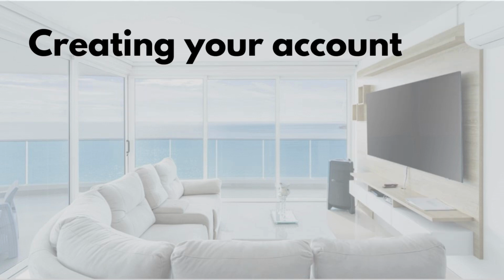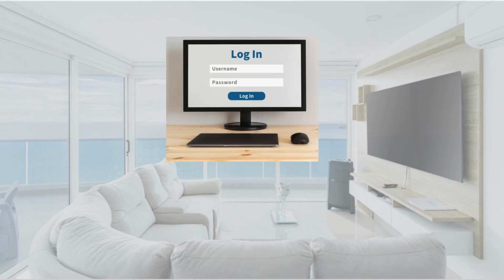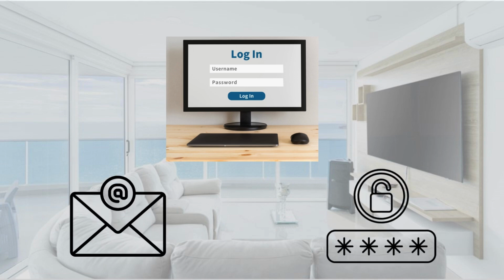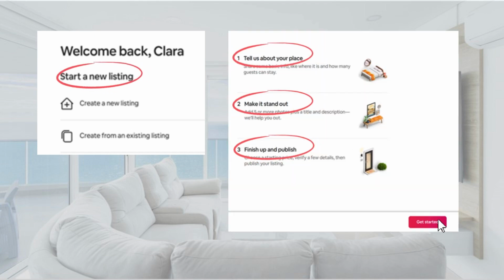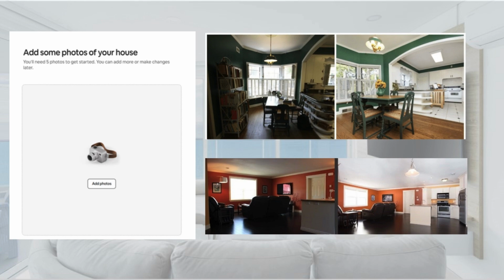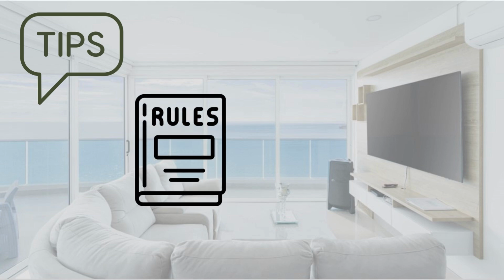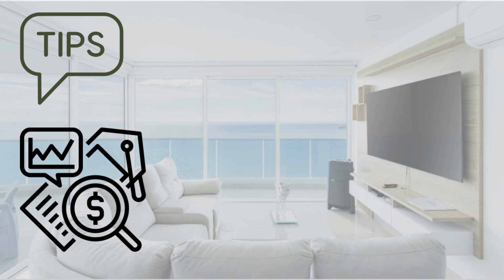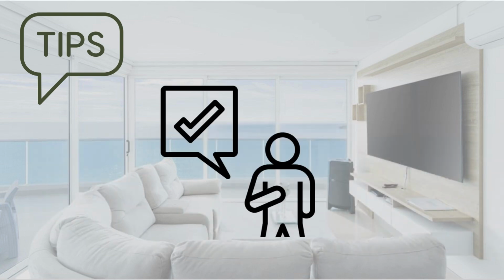How to Start Hosting on Airbnb: A Beginner’s Guide for Everyone!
🌟 How to Start Hosting on Airbnb: A Beginner’s Guide! 🌟
Are you thinking about starting your Airbnb hosting journey but feeling a bit overwhelmed? Whether you're a beginner or someone who’s not super tech-savvy (like an older mom learning something new), this step-by-step guide is perfect for you!

In this video, we’ll cover:
✅ What you need to get started (email, bank account, or PayPal/Payoneer).
✅ How to set up your Airbnb account and create your first listing.
✅ Important tips to know before you start hosting.
✅ How to prepare for your first guest and build your hosting confidence!
✨ Hosting on Airbnb can be easy and rewarding when you know the right steps to take. So grab a coffee, and let me walk you through everything you need to know—simple, friendly, and stress-free!

🛏️ Ready to turn your extra space into extra income? Let’s get started!
💬 Have Questions? Drop them in the comments, and I’ll answer them in future videos!

And share it with someone who might want to join us!